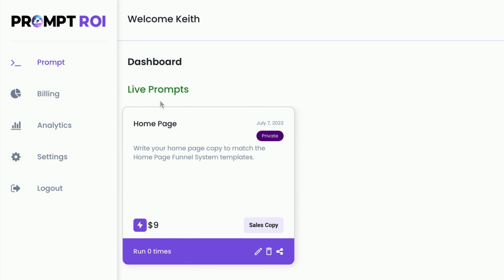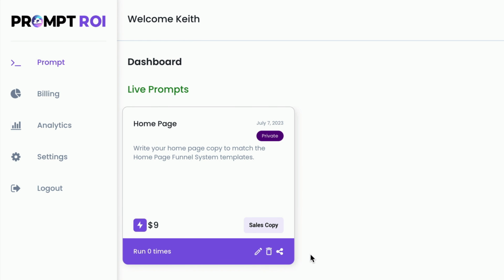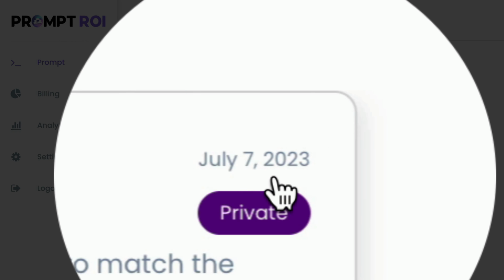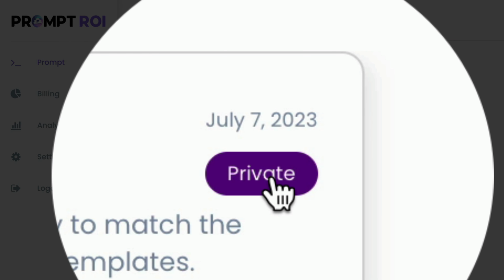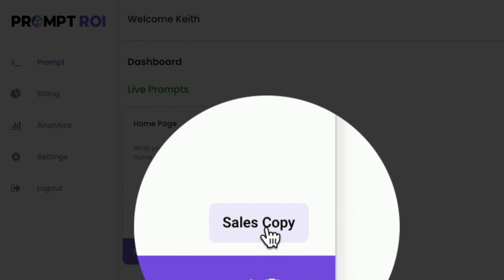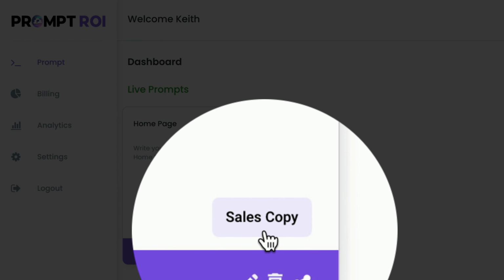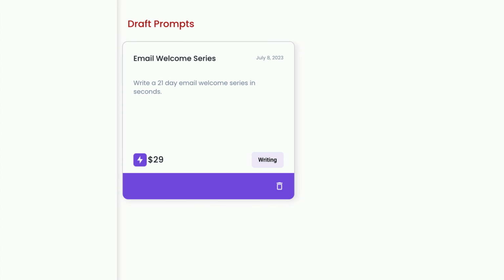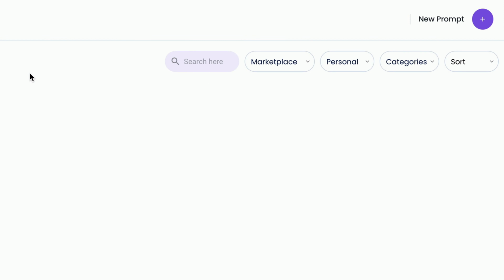PromptROI Dashboard Tutorial: How to Navigate the Prompt Section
Welcome to the PromptROI Dashboard tutorial! In this video, we’ll guide you through the simple and intuitive user interface, starting with the Prompt Section. Discover how to manage your live and draft prompts, navigate the private marketplace, and create new prompts for your own use. Learn how to edit, delete, or share your prompts and get the most out of your PromptROI account.

By the end of this video, you'll have a solid understanding of the features in the Prompt Section of the dashboard, including how to handle pricing, visibility, and prompt status. Don’t forget to check out the other tutorials in this series for more expert tips!